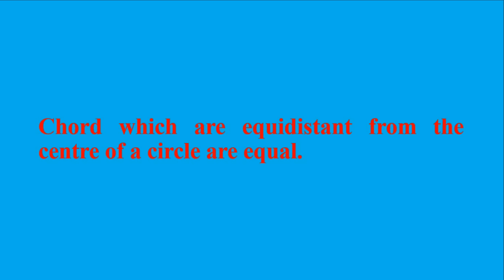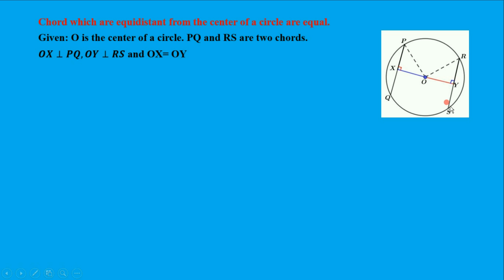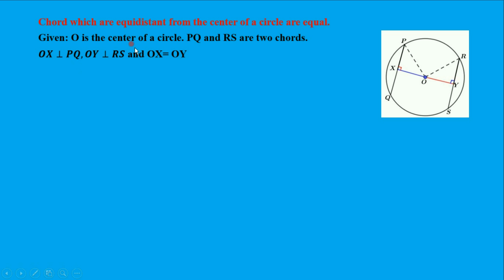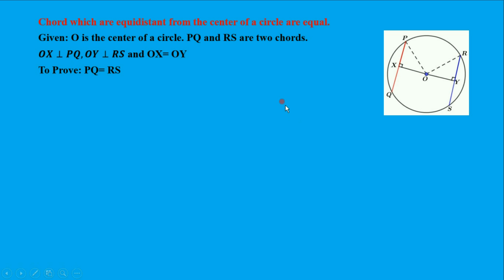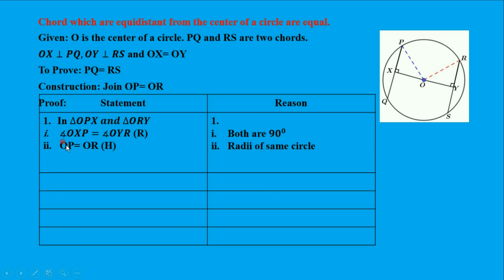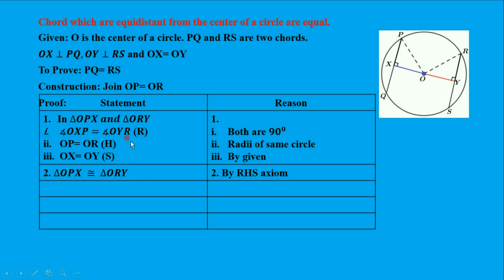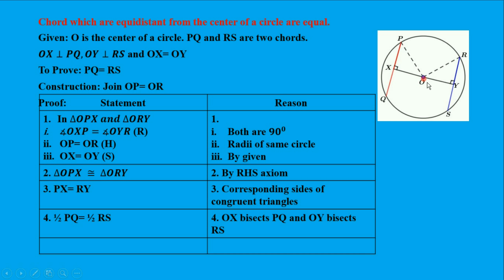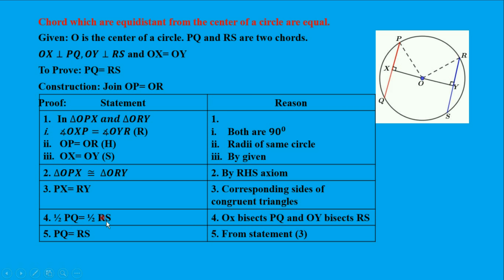Chord which are equidistant from the center of circle are equal.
Circle Theorem: Chord which are equidistant from the center of circle are equal.